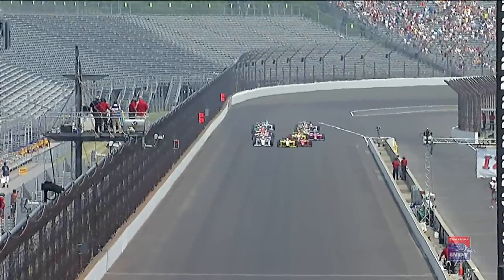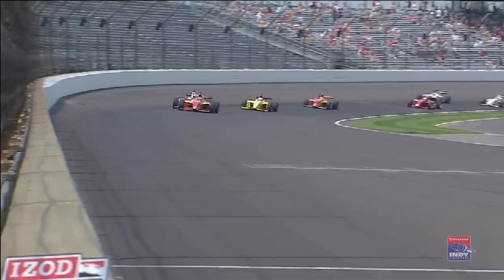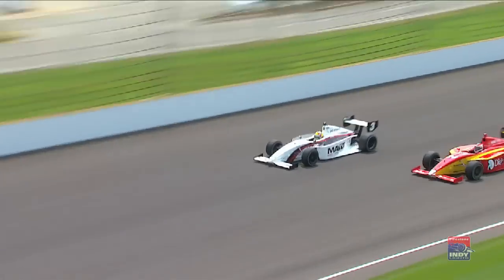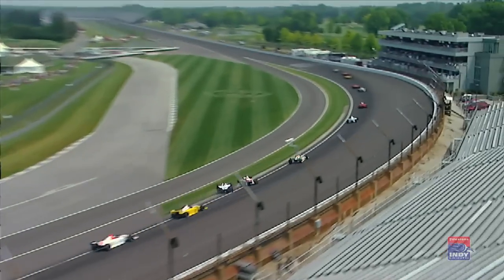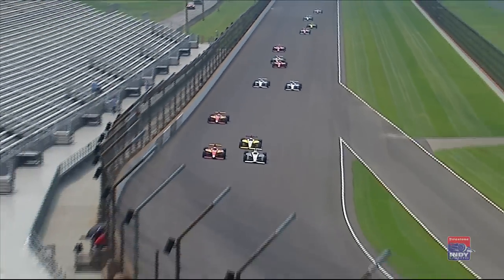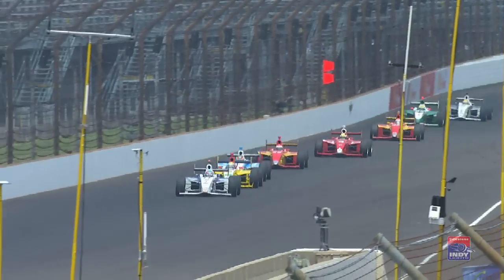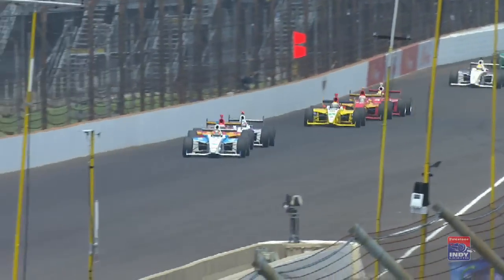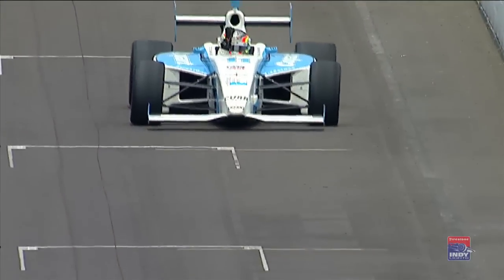2012 Freedom 100 Highlights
Watch highlights from the 2012 Freedom 100 Firestone Indy Lights Race at the Indianapolis Motor Speedway.